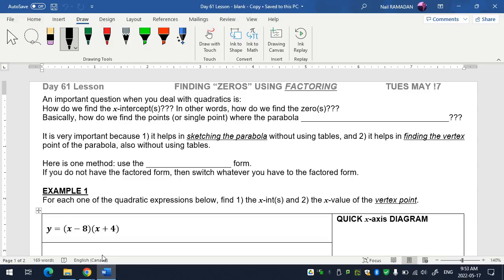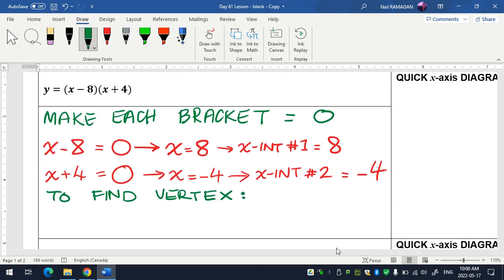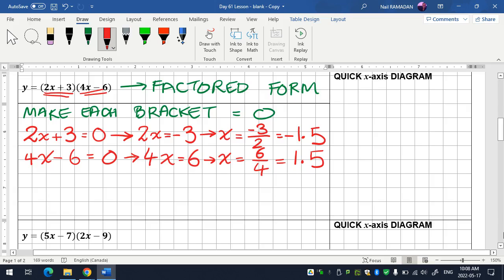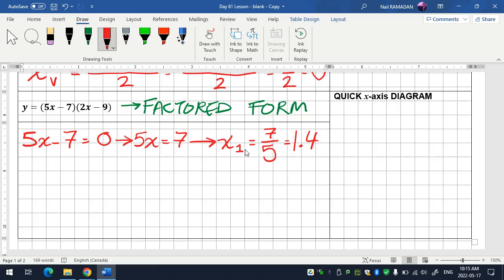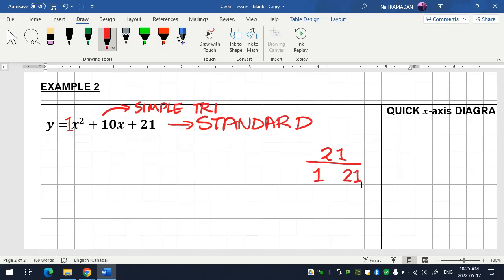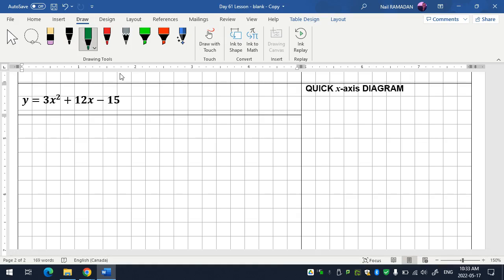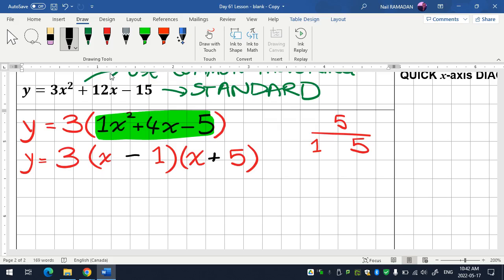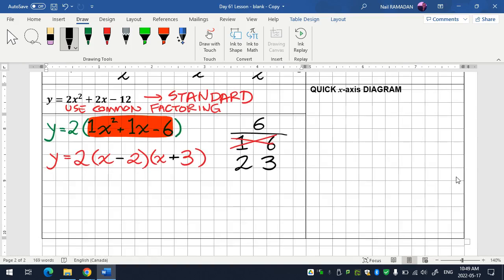finding zeros using factoring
This is the video from the same lesson back in Term 2 last year (Feb 2022 - June 2022).